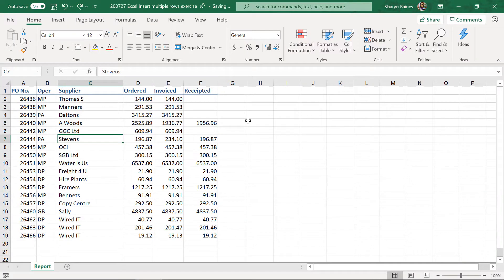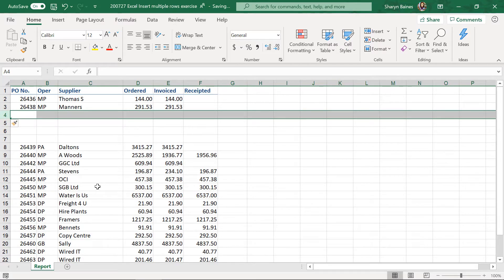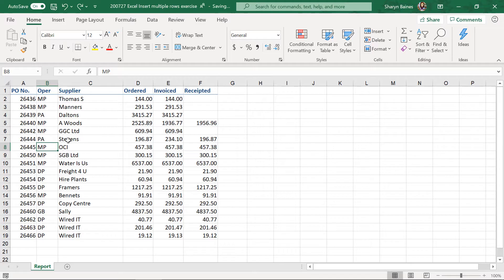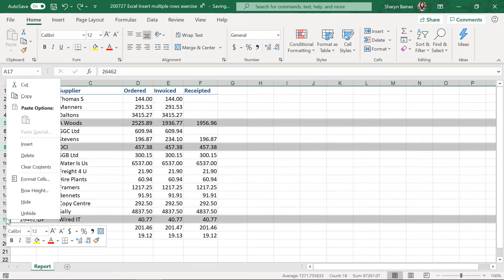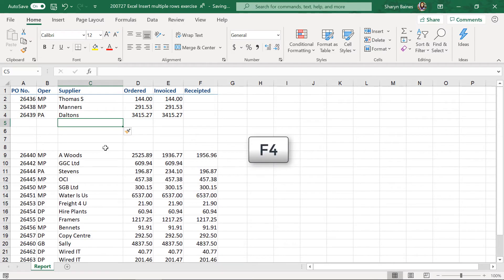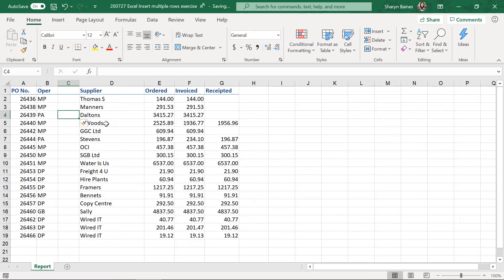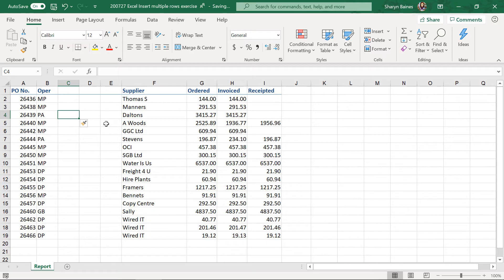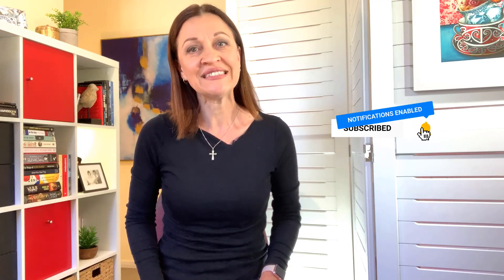How to insert multiple rows in Microsoft Excel (inc. shortcut key)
Learn how to insert more than one row in Excel. Super quick steps, including Excel insert row shortcut. Covers inserting multiple adjacent and non-adjacent rows at the same time. Time stamps in description.

Topic #14 in the ‘Steps to becoming Proficient in Excel’ workbook.

Timestamps:
00:00 How to insert multiple rows in Excel
00:50 How to insert a single row in Excel, and repeat using F4
01:26 How to insert multiple adjacent rows in Excel
01:51 How to insert rows between data in Excel
02:34 Excel insert row shortcut key
03:11 Insert column shortcut key in Excel

❤ VERSION FRIENDLY ❤
Try this with Excel 2010, Excel 2013, Excel 2016, Excel 2019 and Excel for Microsoft 365 (a.k.a Office 365). Sharyn’s using the desktop version of Excel for Microsoft 365 as part of the Microsoft 365 Business Standard subscription.